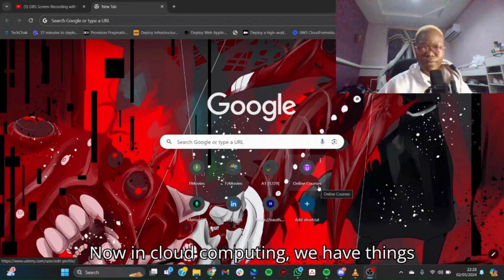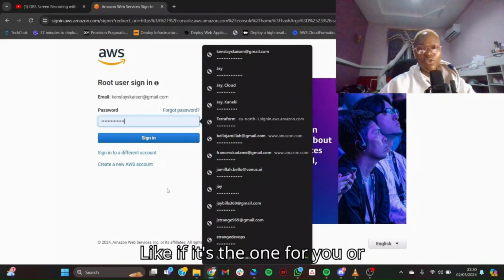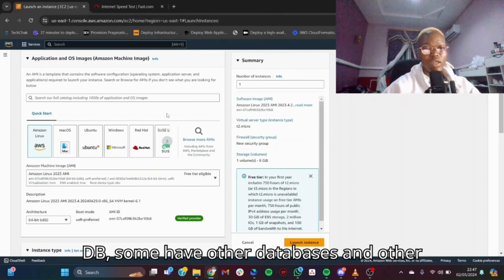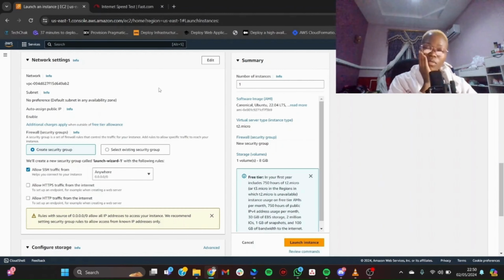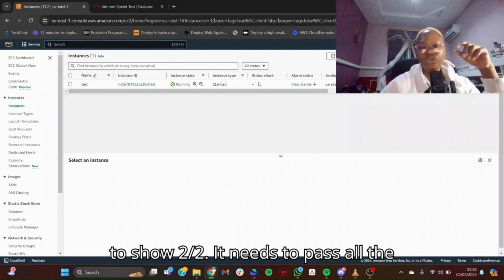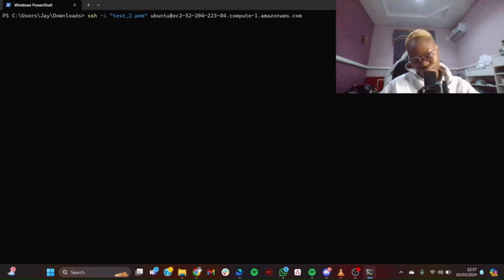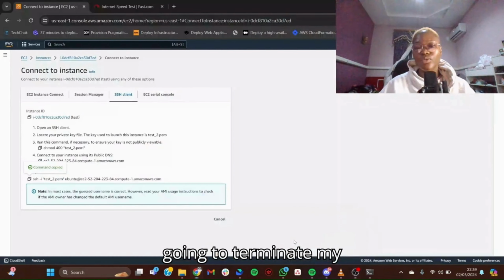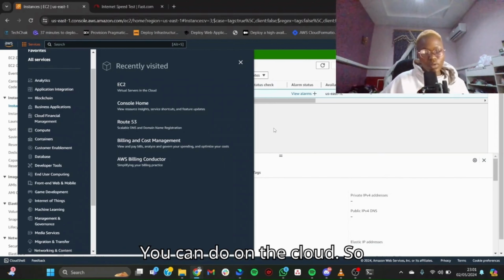Cloud Computing: Creating an Ubuntu server on AWS(Amazon Web Services)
Ever feel lost in the cloud?  This video explains cloud computing clearly and concisely, then shows you how to set up your own server on Amazon's AWS platform in just a few minutes!

Perfect for beginners! Whether you're a developer, student, or just curious about the cloud, this video is for you.